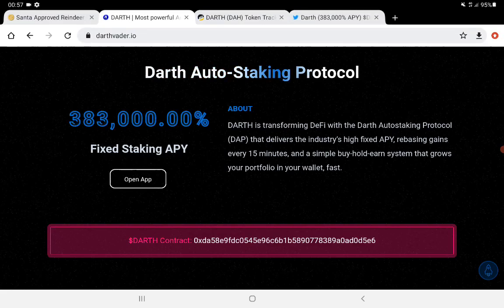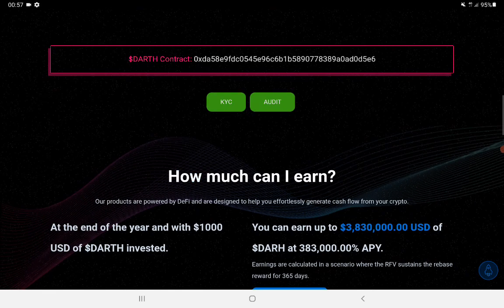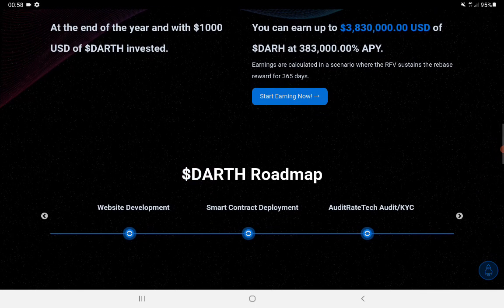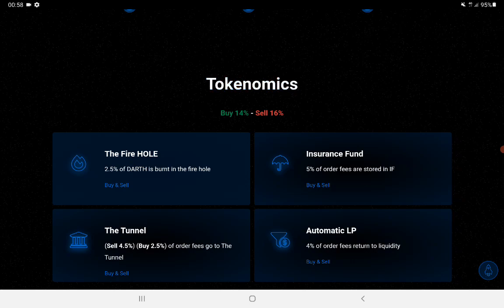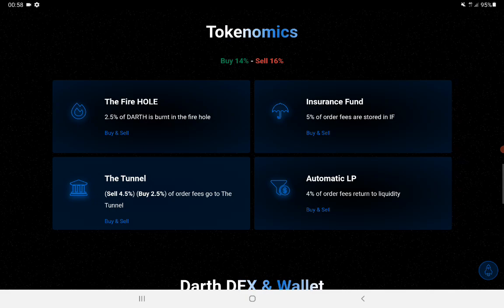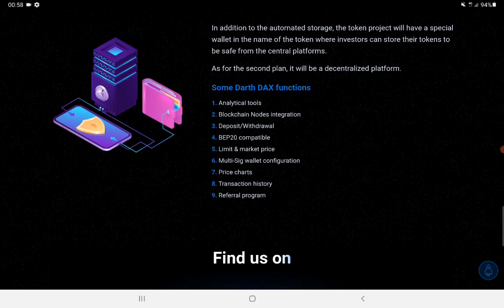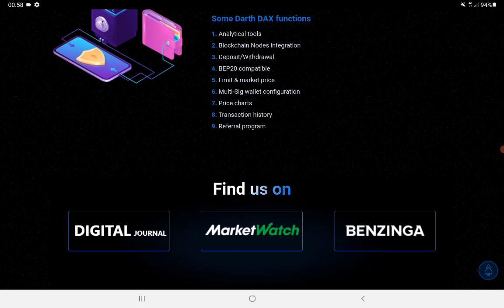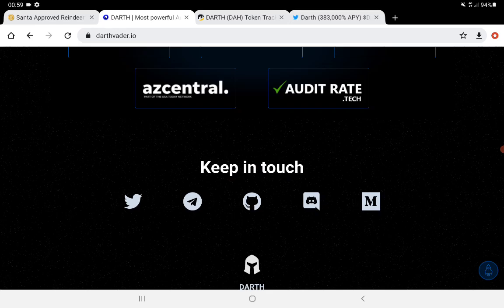Darth Vader Crypto my review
visotskiy90
0x3FFb0E8a7D60A4F95C827919d544662aA6D1EA0e